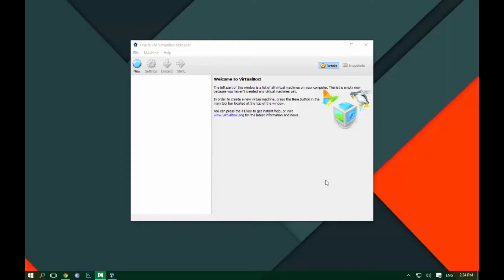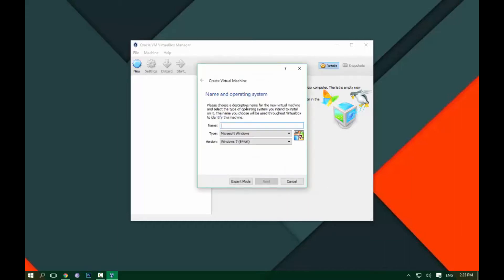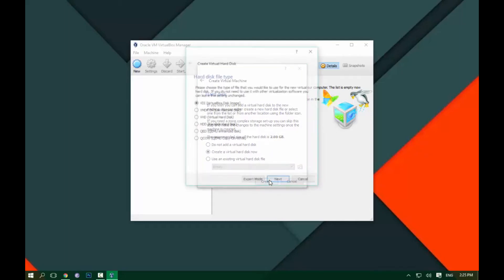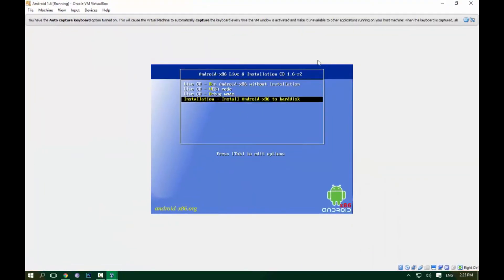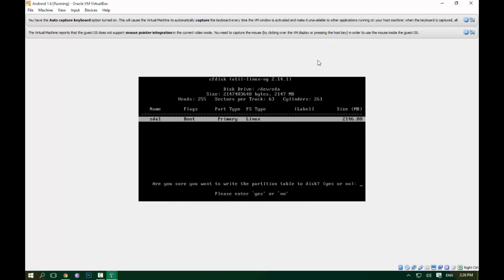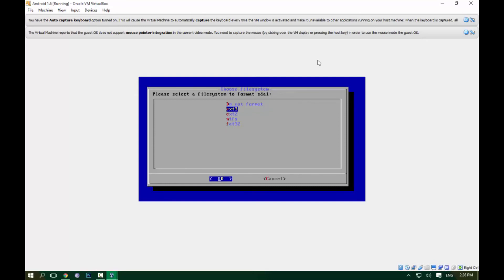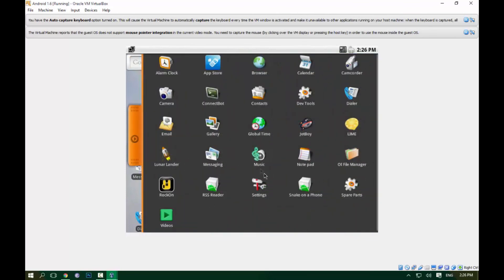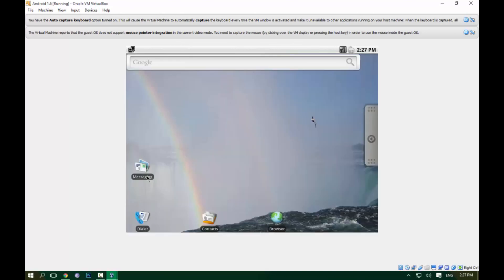How to install Android OS on PC